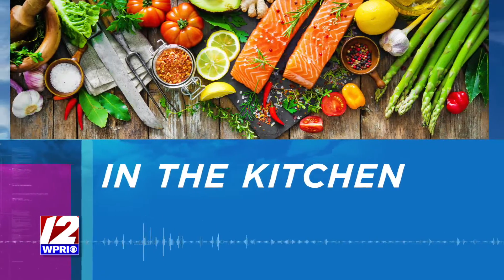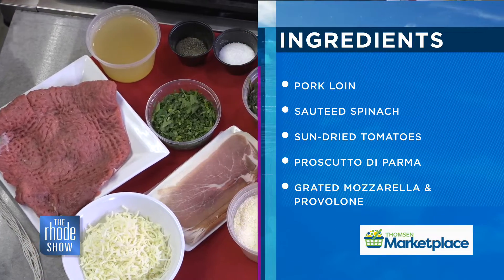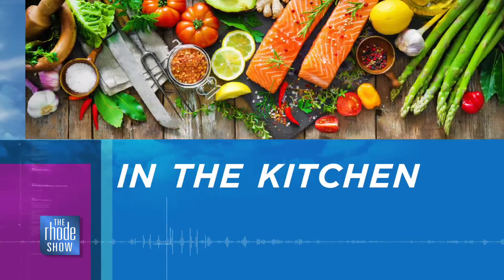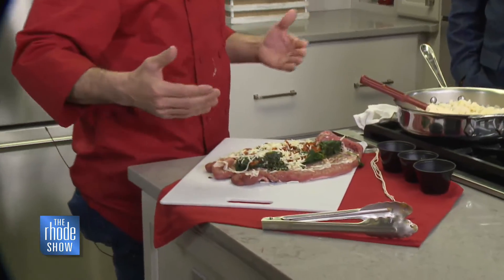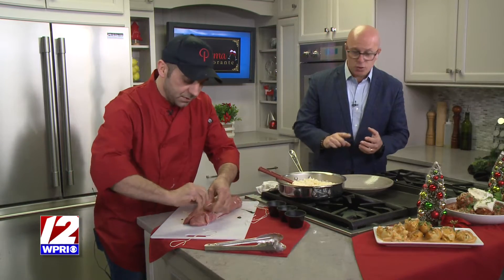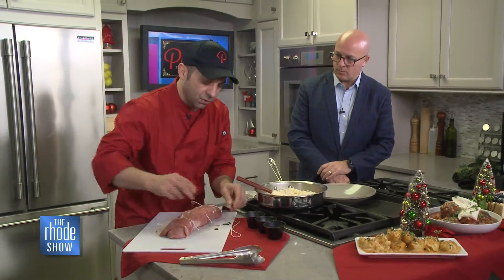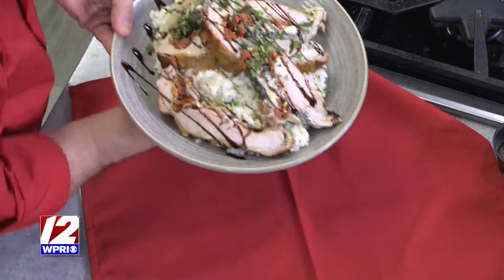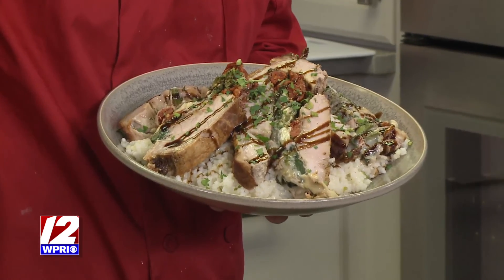In the Kitchen: Impotito di Porco